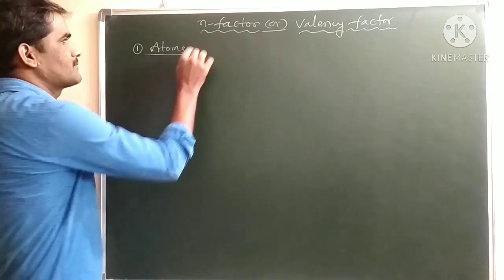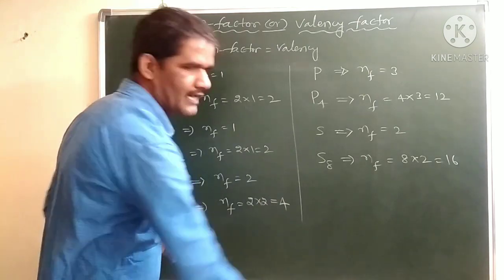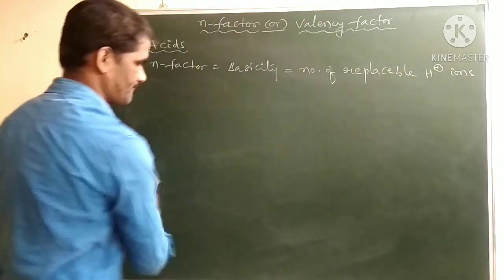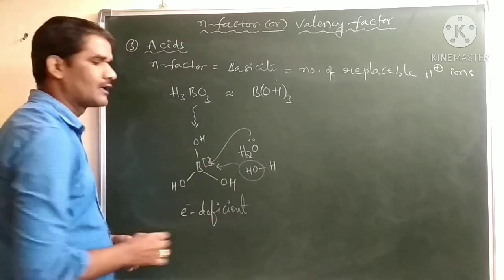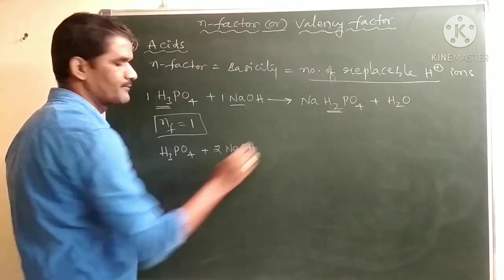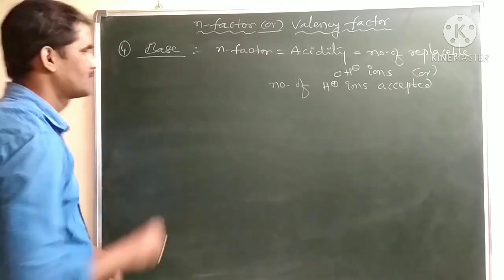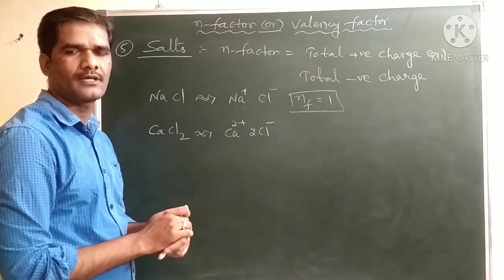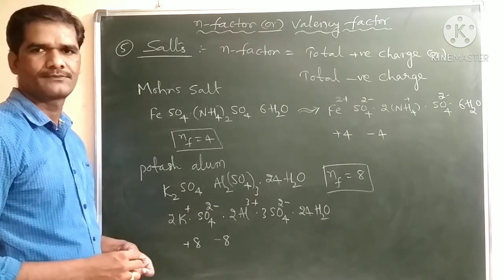n-factor/valency factor (part 1)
This video gives clear information about n-factor calculations of atoms, Ions, Acids , Bases and Salts...